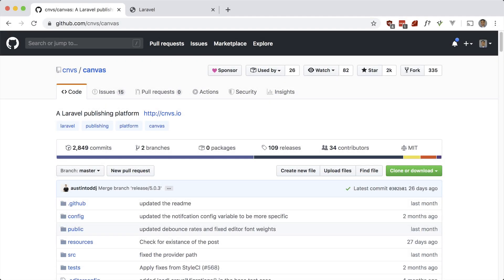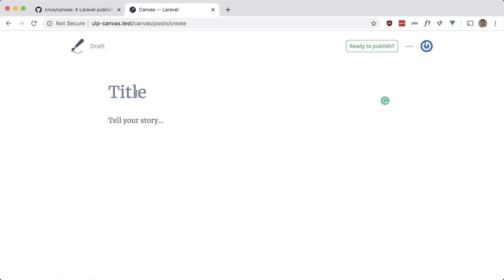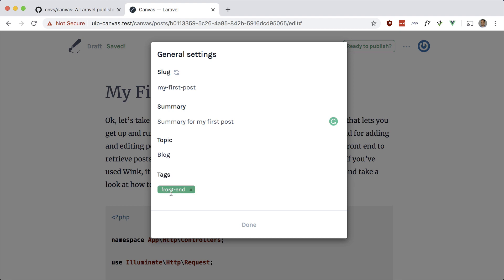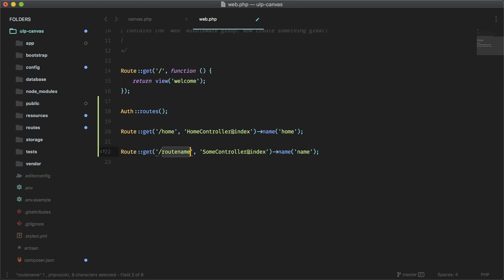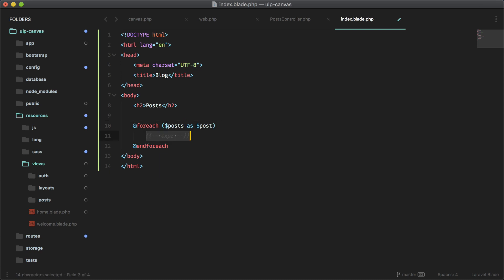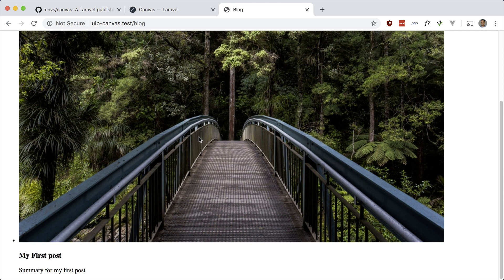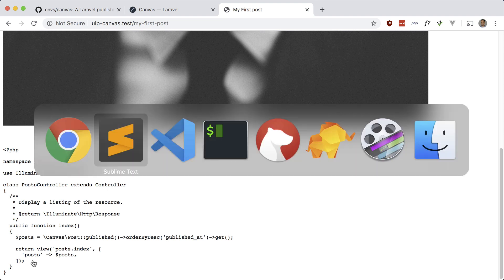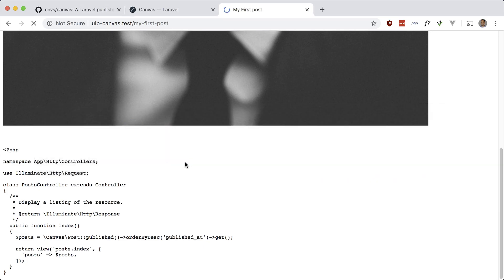Canvas - Laravel Publishing Platform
Canvas is a Laravel based publishing platform that lets you get up and running with a blog within a few minutes. The entire backend for adding and editing posts is done for you already. We just have to write the front end to retrieve and display posts.